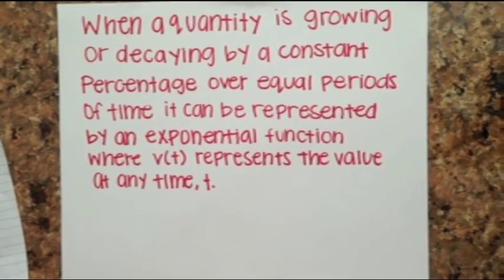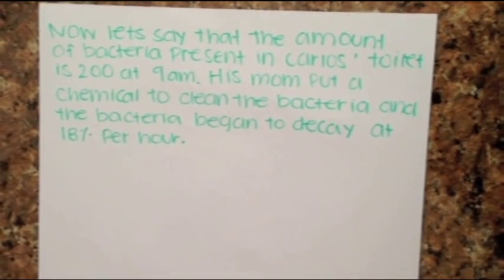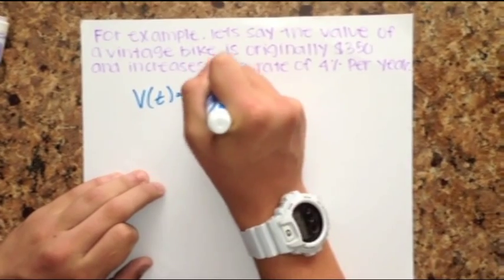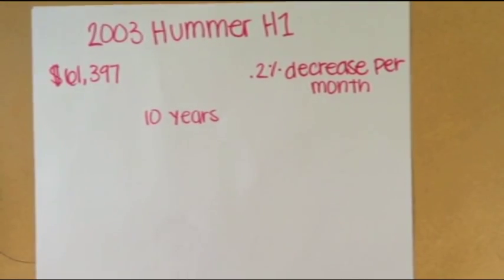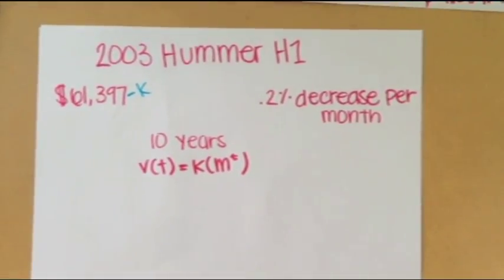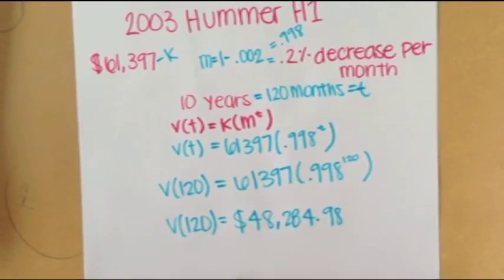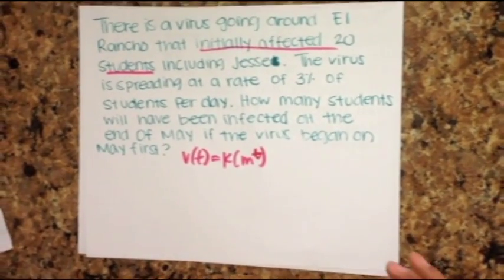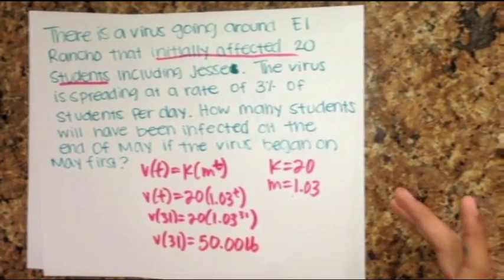Math 101 Tutorial- Applications of Exponential Functions